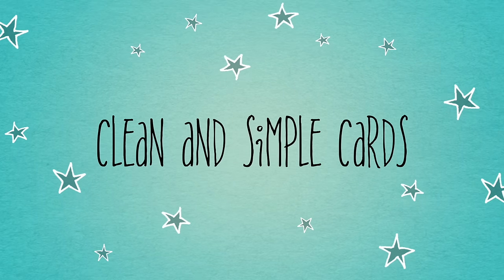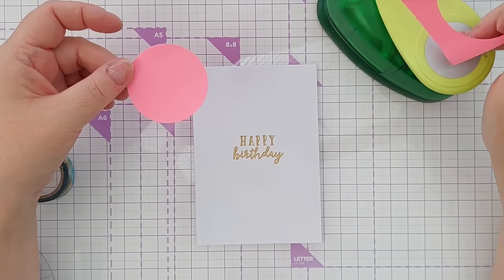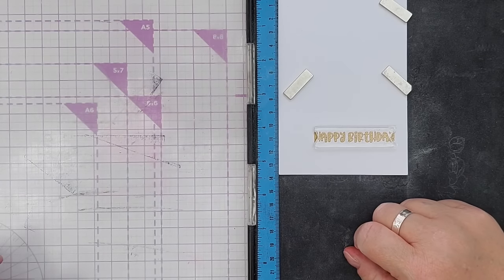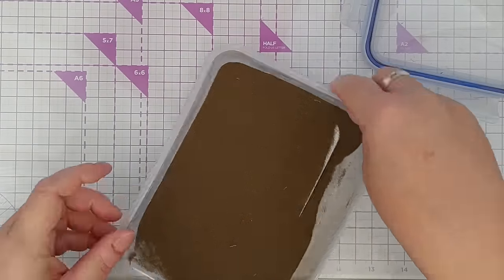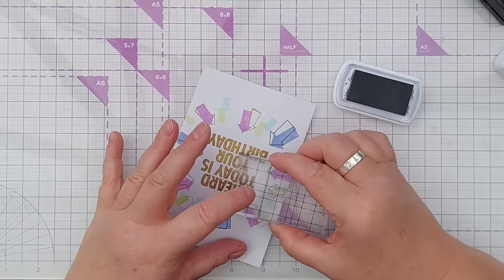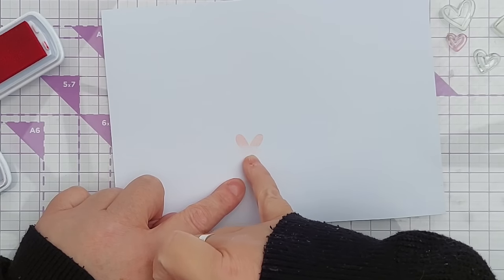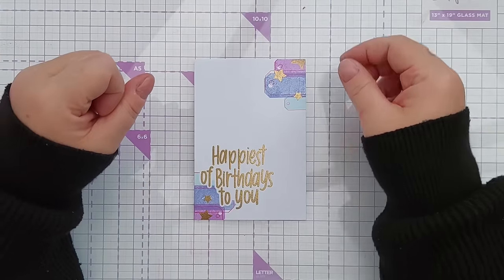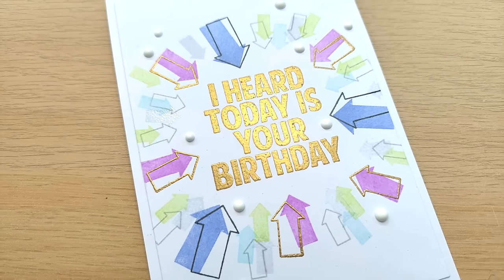10 Clean and Simple Birthday Cards for the Young At Heart! [2024/230]